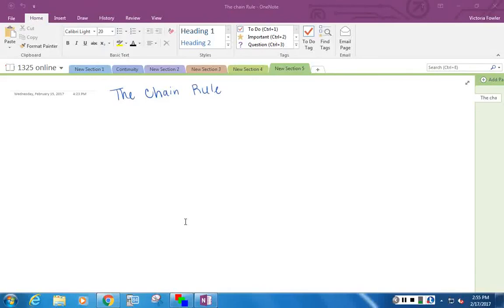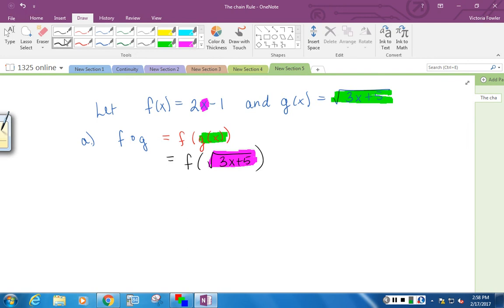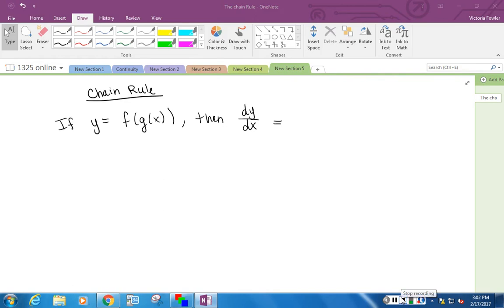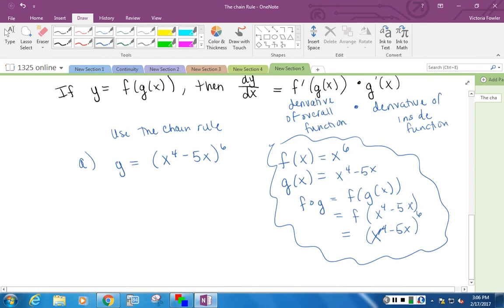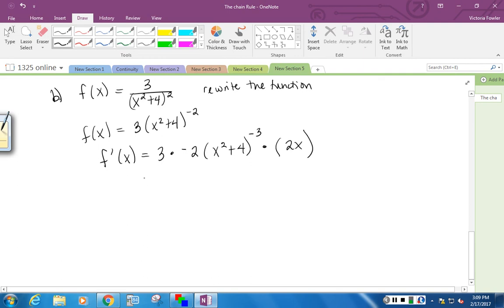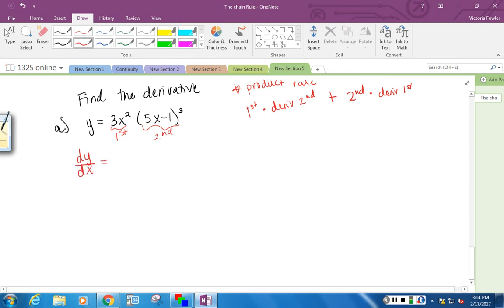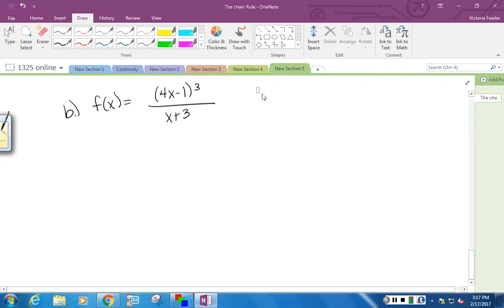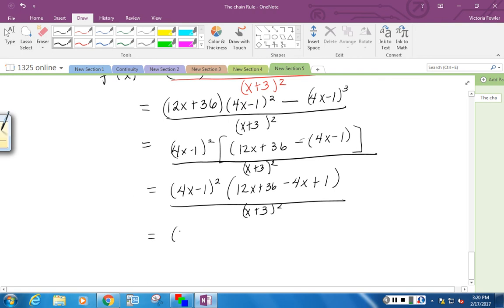12.3 MATH1325 - Chain Rule